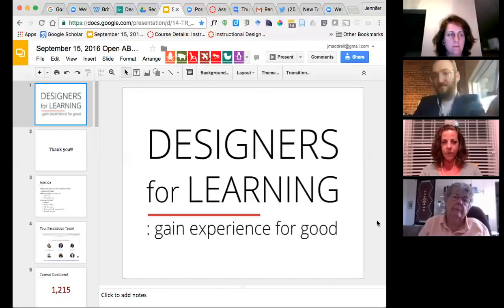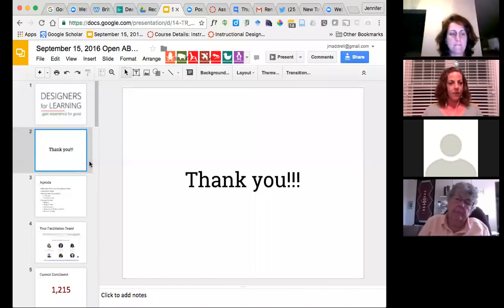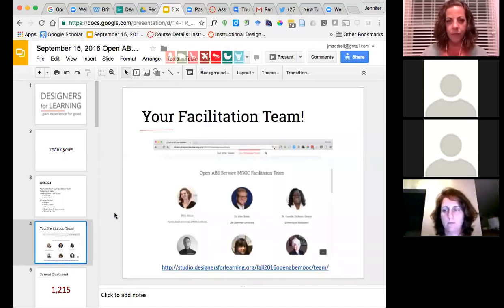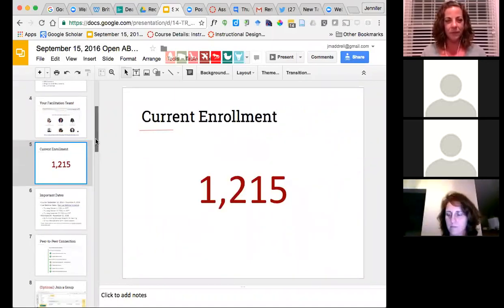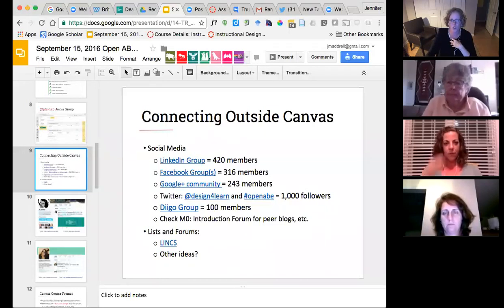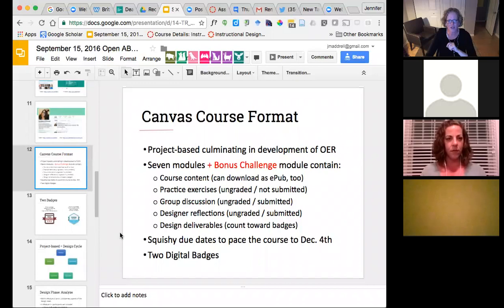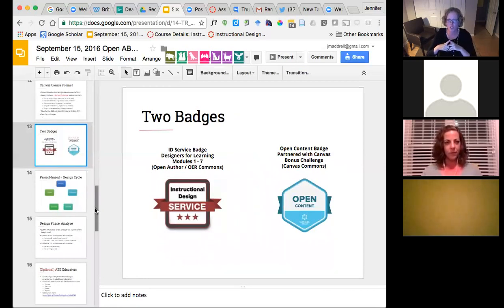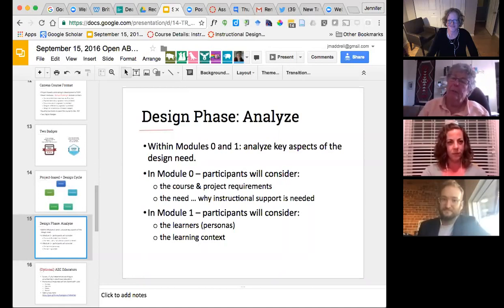Designers for Learning Webcast 53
This webinar was held September 15, 2016 for the Designers for Learning openabe Service-MOOC. Participants reviewed the course objectives, and facilitators fielded questions and comments. To view the slides and text-chat